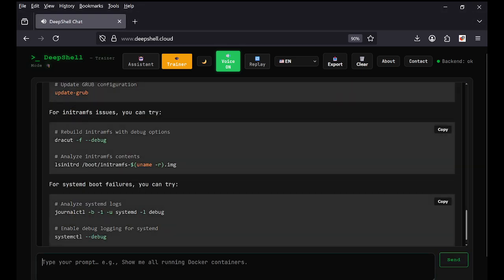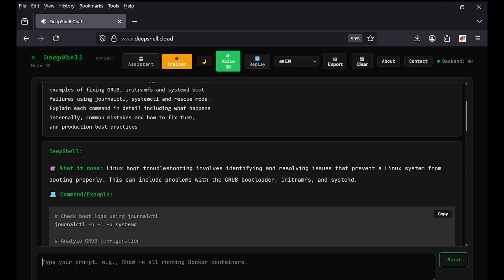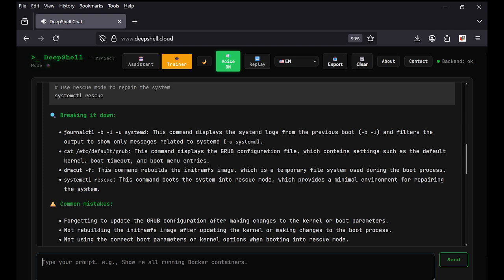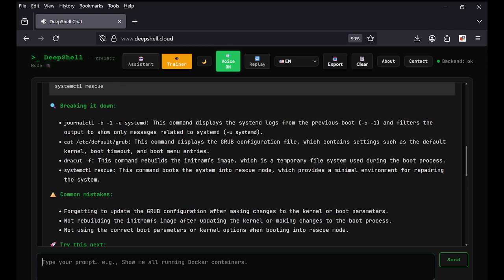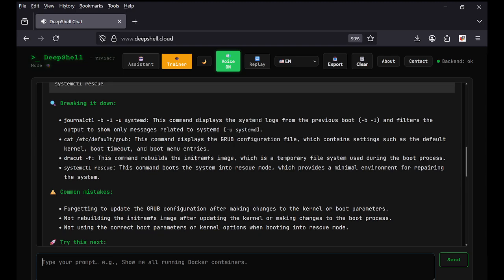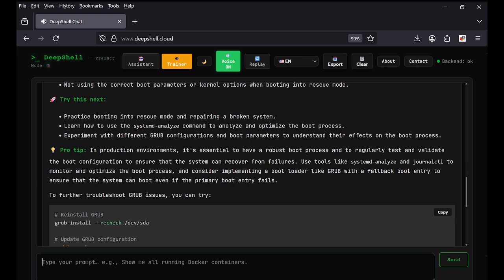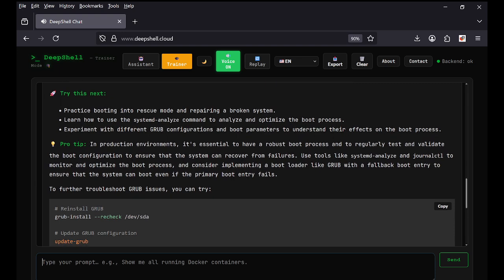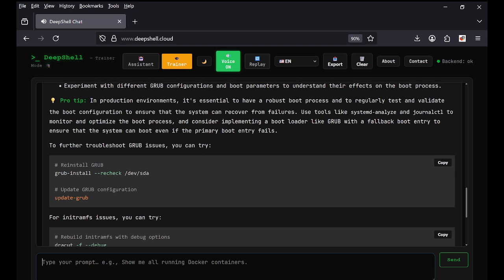Linux Boot Troubleshooting: Fix GRUB, initramfs and systemd Failures with Hands-On Examples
In this video, DeepShell AI Trainer explains Linux Boot Troubleshooting with complete hands-on examples.

🤖 DeepShell Prompt used in this video:

"What is Linux boot troubleshooting, show complete
examples of fixing GRUB, initramfs and systemd boot
failures using journalctl, systemctl and rescue mode.
Explain each command in detail including what happens